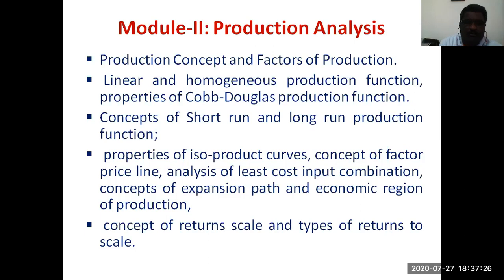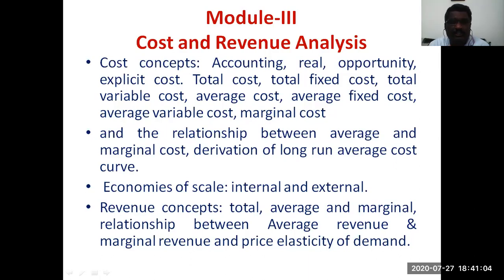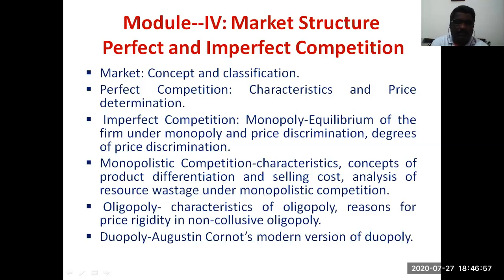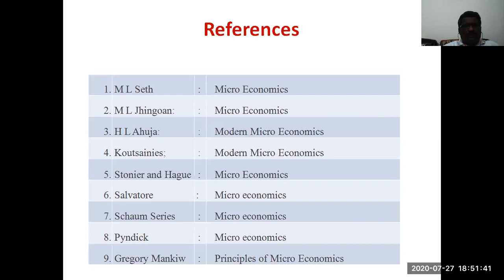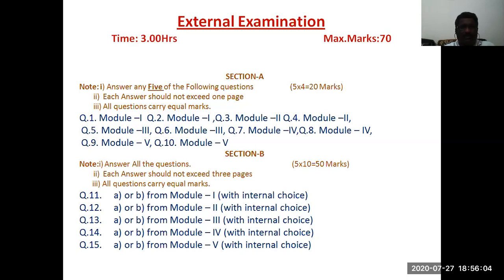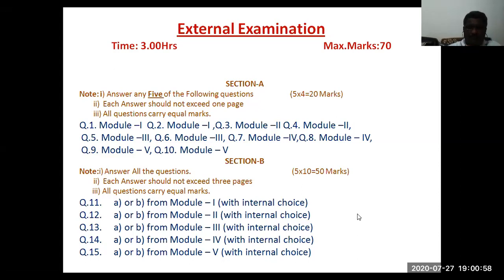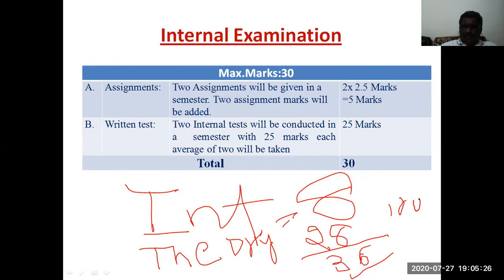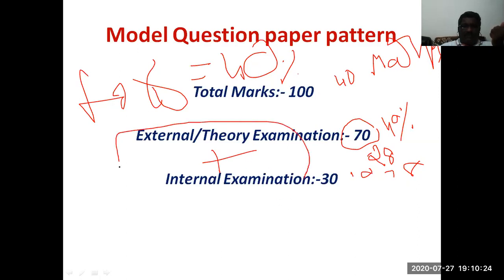Micro Economics Syllabus and Question paper pattern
this video explains the syllabus and question paper pattern of First semester  UG (B.A/B.SC) Economics IN Girraj Govt. College (Autonomus), Nizamabad, Telangana State, India.